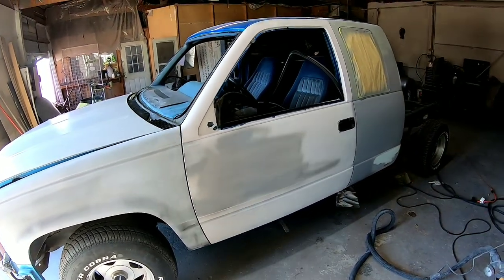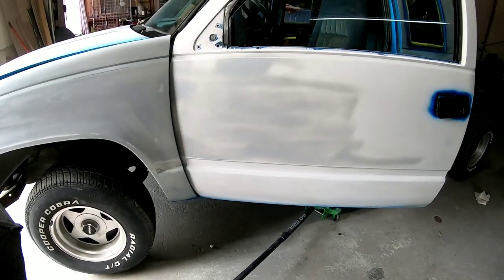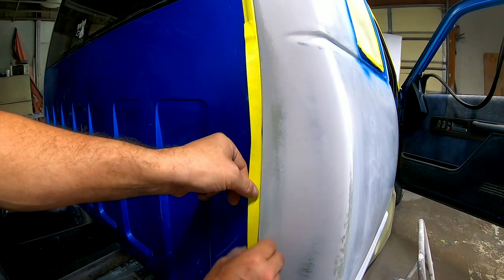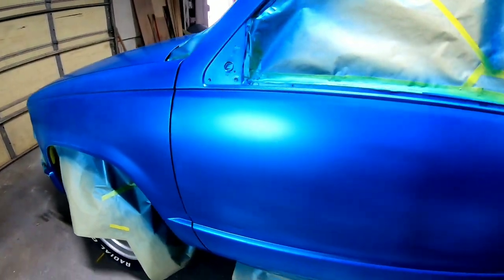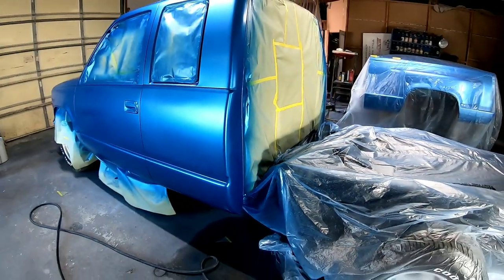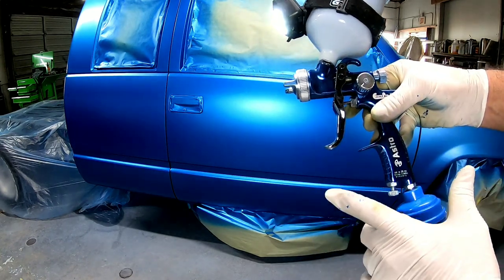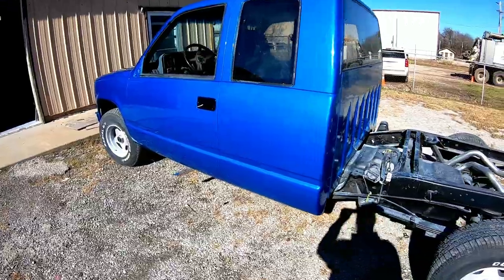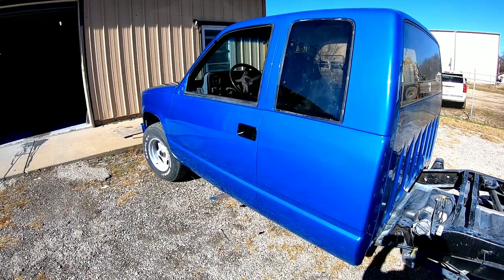How to do a complete truck paint job! auto body repair/diy auto body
In this episode we continue the series How to do a complete paint job on your truck. ep.5 auto body and paint repair, diy auto body
 Its paint time! we finish preparing the truck for paint and paint the hood right and left sides!

I may give you a shout out or share your photos

Mirka Deros MID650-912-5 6" Electric Dust-Free Sanding System

mirka Deros orbital dustless sander

Plastic masking film

Rubber eraser wheel

Gunbudd spray gun light!

Astro euro he paint gun

body filler
usc icing poly putty

3m platinum plus body filler

Dura block kit

CHEN REFINISH Premium Quality Black 2-3/4" x 5" Rubber Sanding Block

Dura-Block AF4405 Black Scruff Pad

3M 05777 Hookit 6" x 1/2" x 3/4" Soft Interface Pad

dura gold 80 long board sticky back

dura gold 320 long board sticky back

dura gold 180 long board sticky back

3M 31435 Stikit Gold 6-inch P320A Grit Disc

3M 03020 Imperial Wetordry 3-2/3" x 9" P600 Grit Sandpaper

primer
primer gun 2.0mm nozzle with regulator

Optex polyester primer color change

Optex primer catalyst fast

Speedkote 2k urethane primer kit fast dry

Speedkote epoxy primer quart kit

sem self etching primer

sem aerosol primer

upol clear coat and catalyst kit

Bondo Gray Filler Primer, Highly Durable & Easy to Use, 11 oz, 1 Aerosol